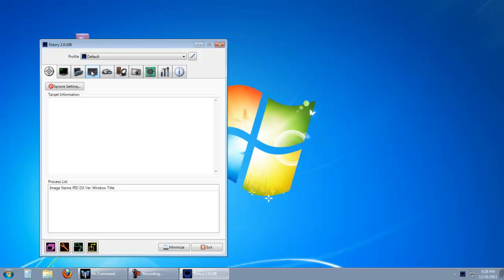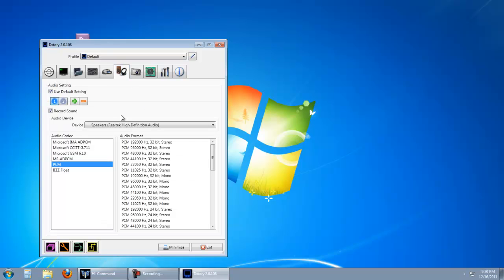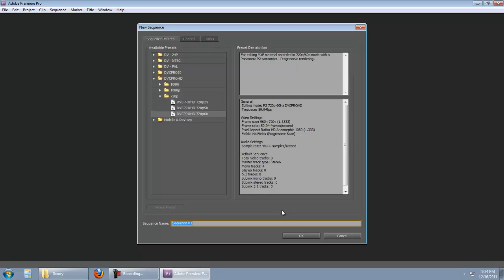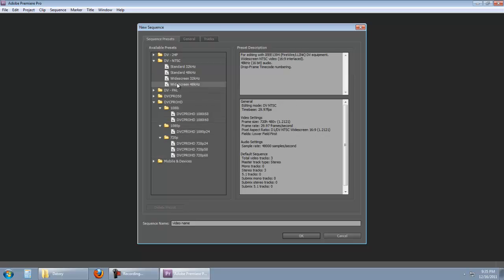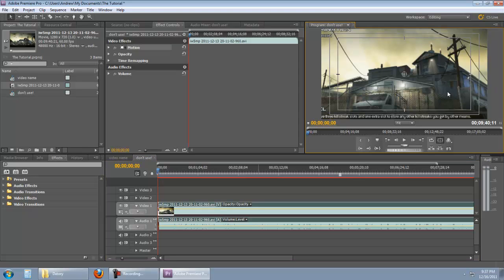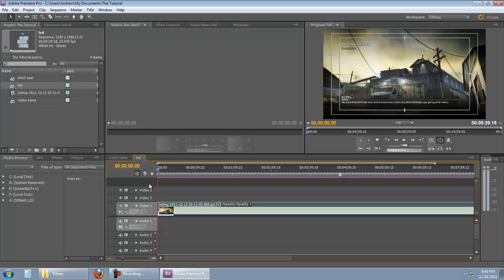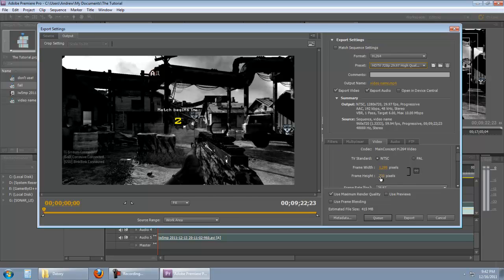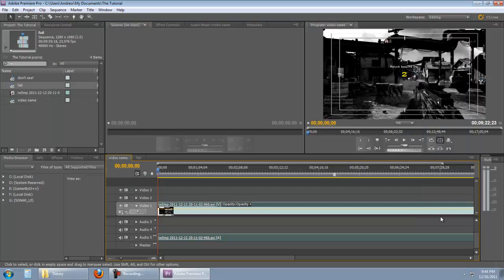How to record and upload High quality videos using Dxtory and Adobe Premire Pro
A lot of people have mentioned they can't hear some of the audio recorded by Dxtory in Premier Pro.  I have uploaded a video on how to find this audio

Hey guys, I decided to record this video to show the steps I take to get a video of my favorite things from my computer to youtube and maintain high quality.  The video focuses on Dxtory, a program I just started using and Adobe Premiere Pro.  This won't teach you how to make videos like IDuel2010 but it will get your high def videos from your recording software to youtube.

I cover a few stumbling blocks along the way that I ran into in hopes that you can avoid the same mistakes i made.  Cheers!

Consider giving this video a like and a favorite to spread it around to the people who are looking to get started uploading HQ videos to youtube.